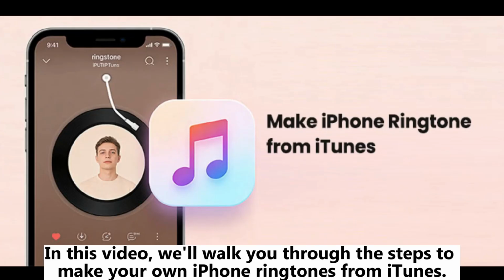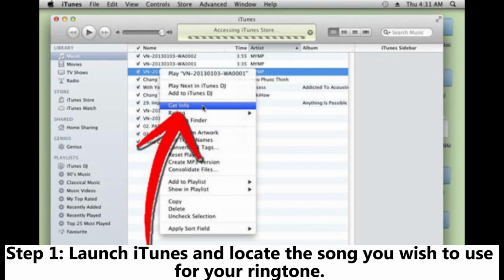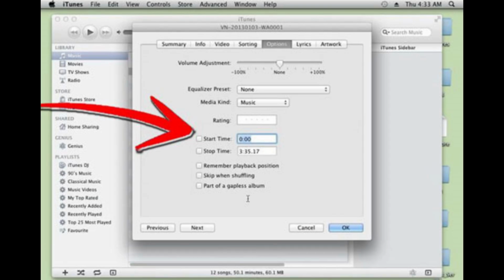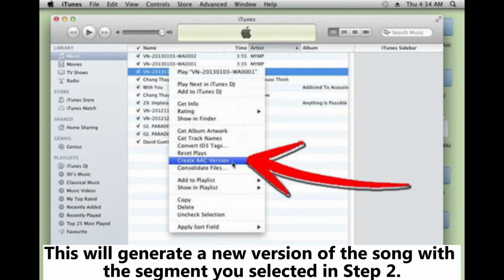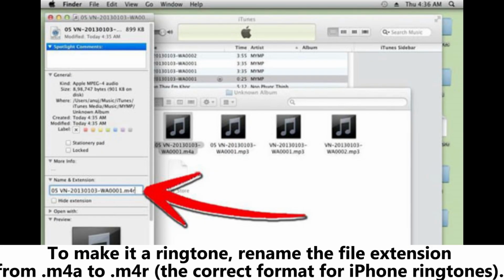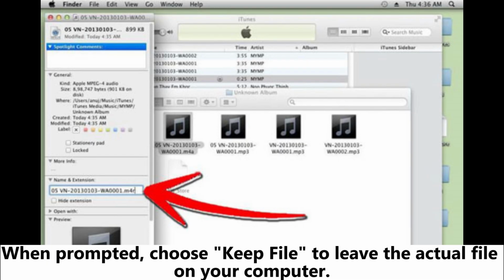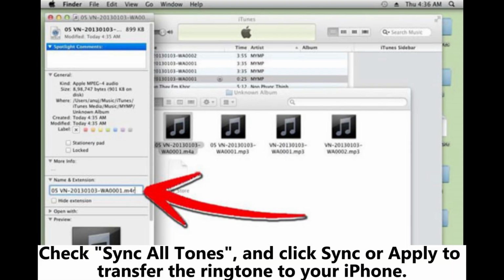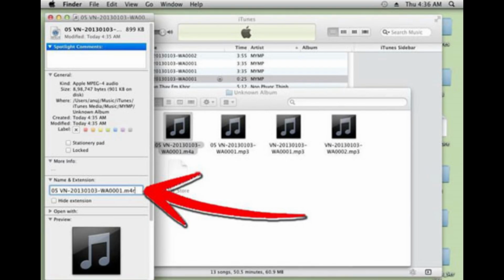How to Make a Custom iPhone Ringtone from iTunes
Learn how to create custom ringtones for your iPhone using iTunes. This easy step-by-step guide walks you through the process.